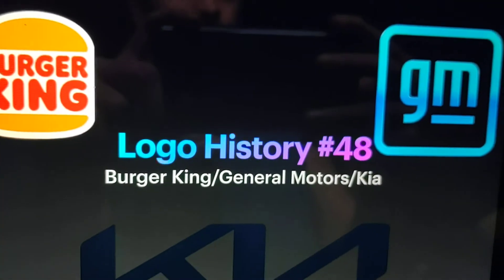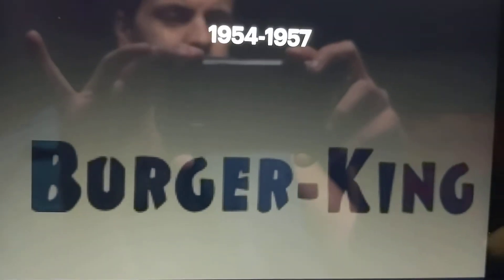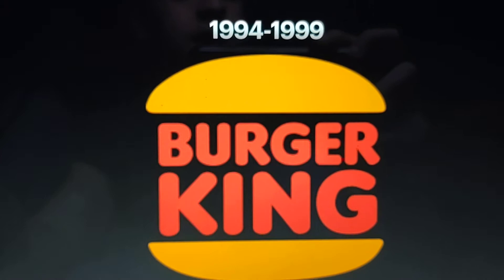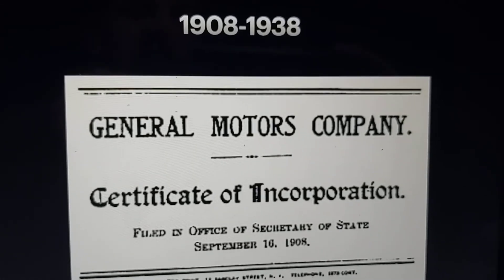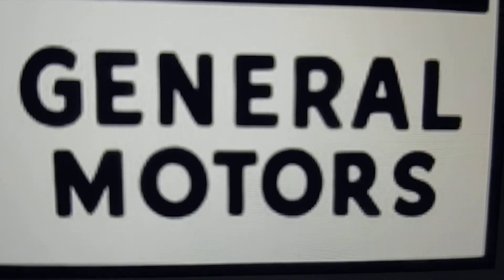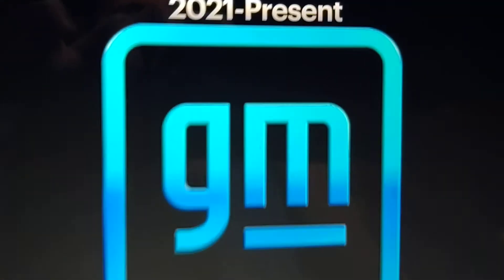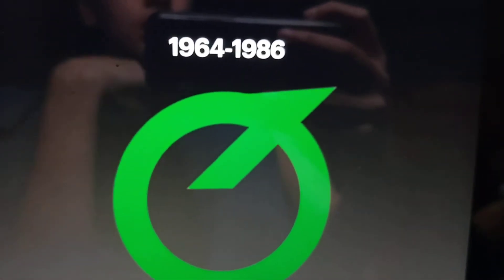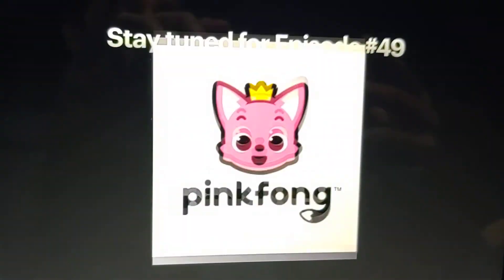Logo History #48 / Burger King/General Motors/Kia